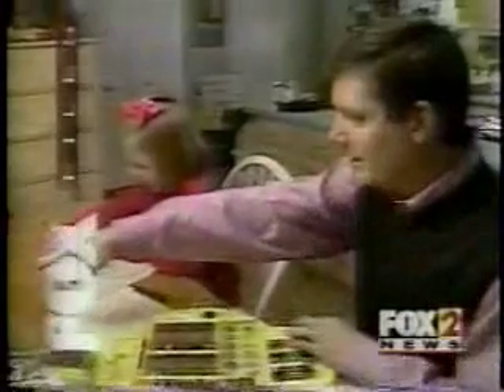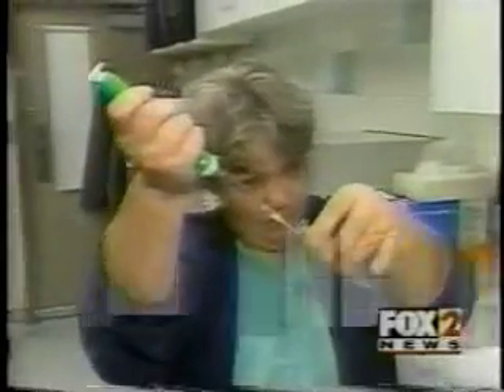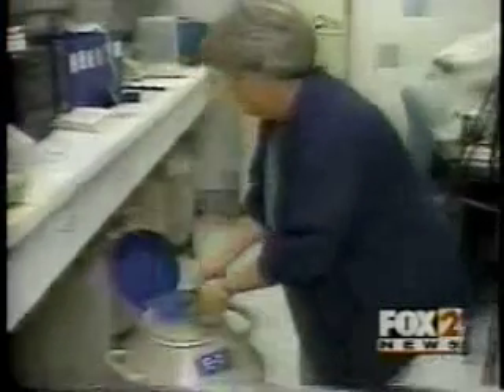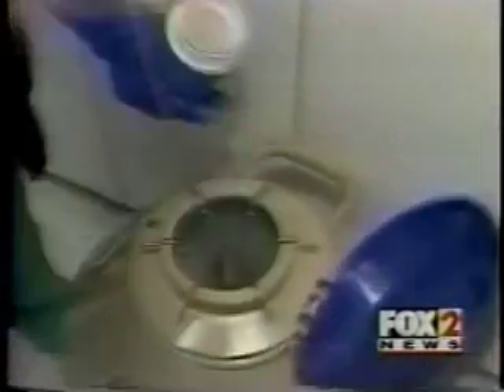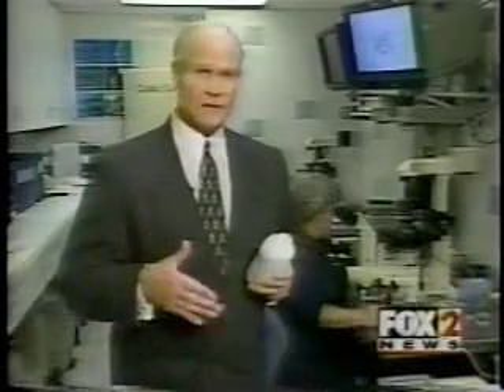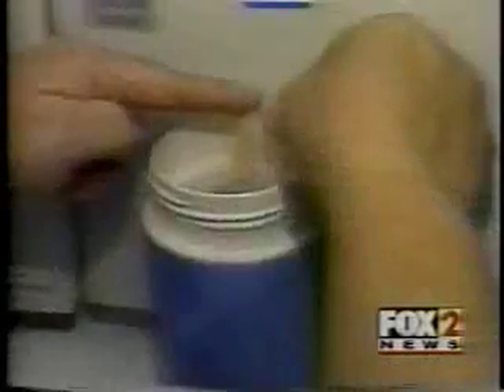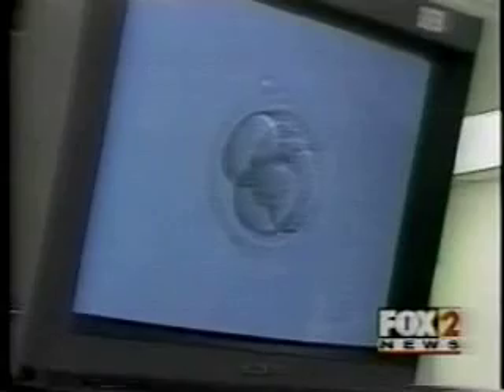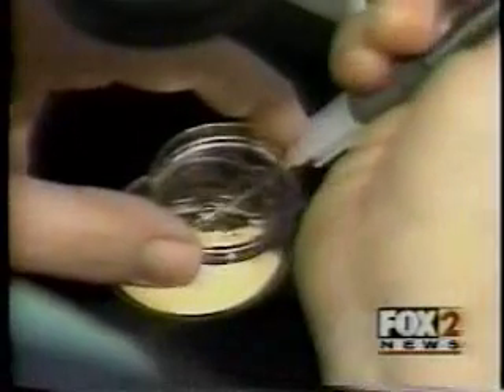Fox 2 News Covers Embryo Freezing & Male Infertility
A couple overcomes infertility with ICSI procedure and sperm freezing later, producing two healthy children. Dr. Silber explains infertility treatments. Missouri and Illinois laws regarding destruction of left over embryos are explained.